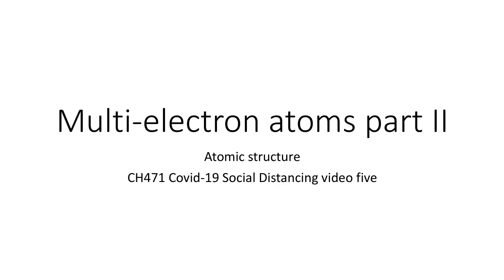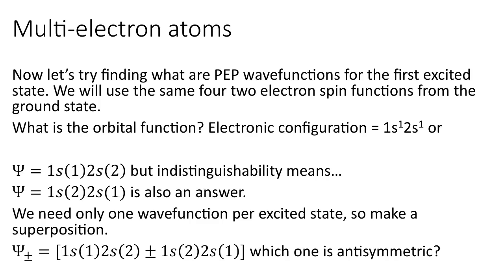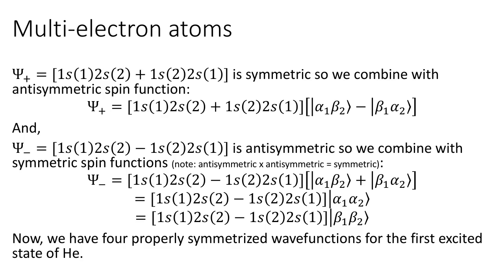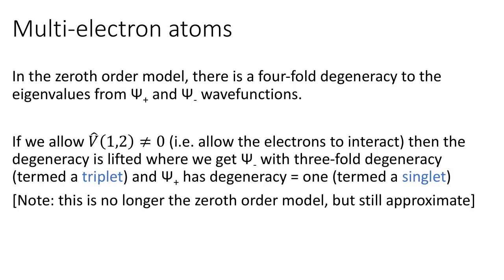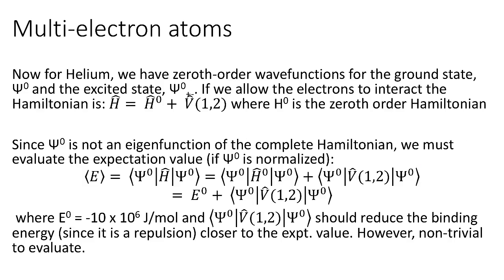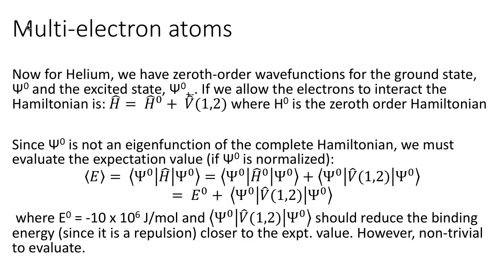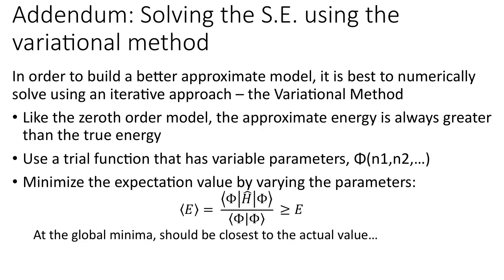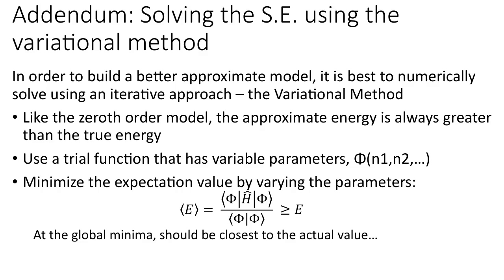Multi electron part II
More electronic structure of atoms